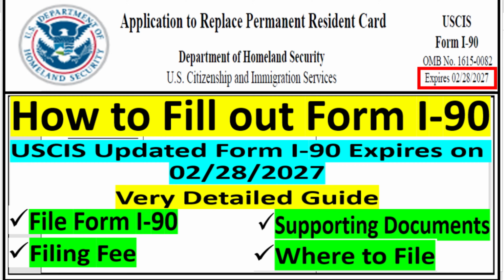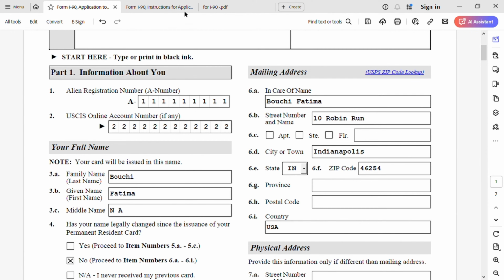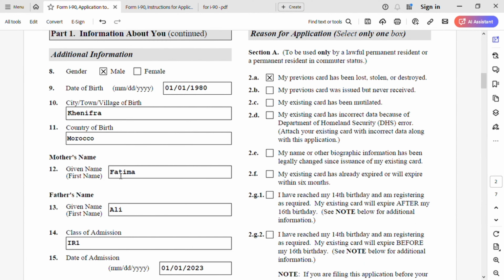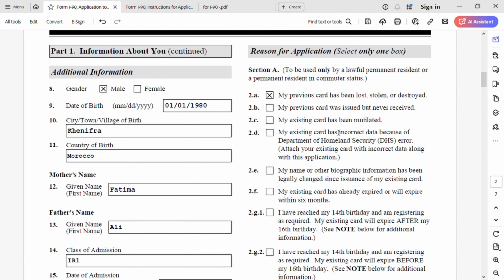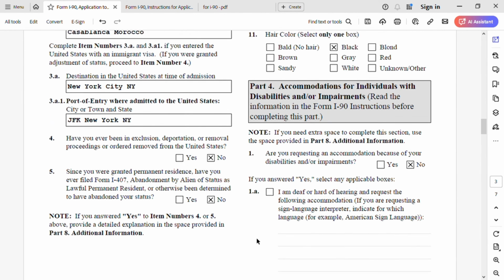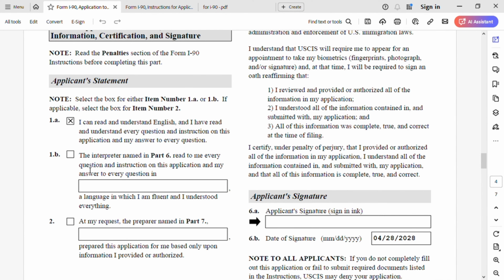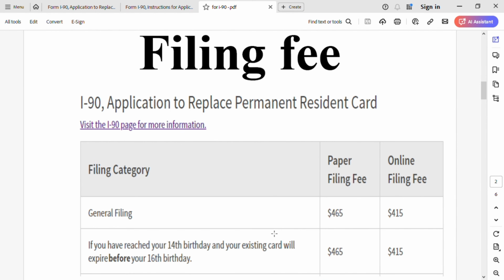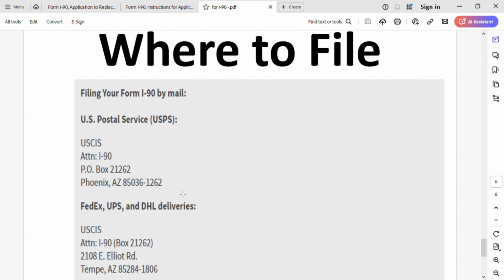How to Fill out Form I 90, Application to Replace Permanent Residence Card (Renewal) || Step by Step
This video will help to How to Fill out new version of the Form I 90, Application to Replace Permanent Residence Card (Renewal) that will expire on 02/28/2027. It is a step by step by Guide.

Fallow me on Social Media!